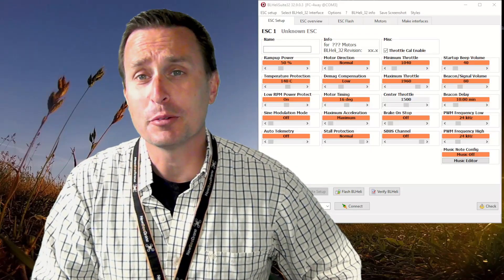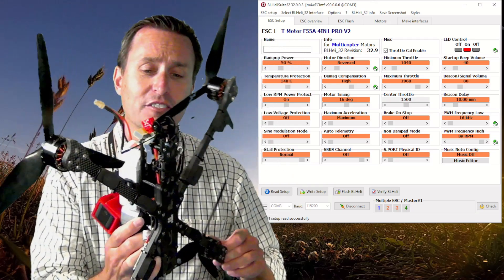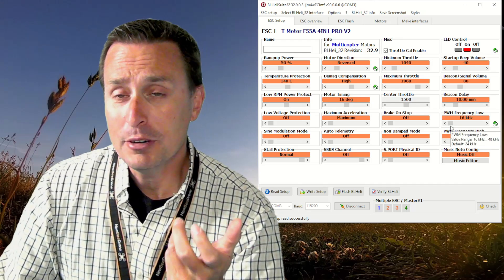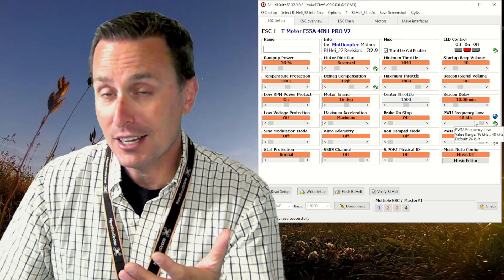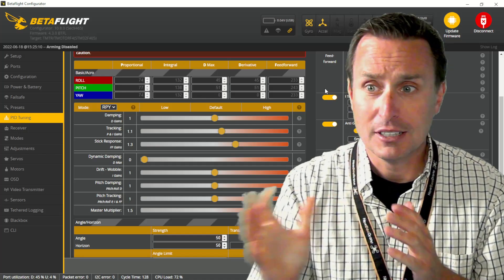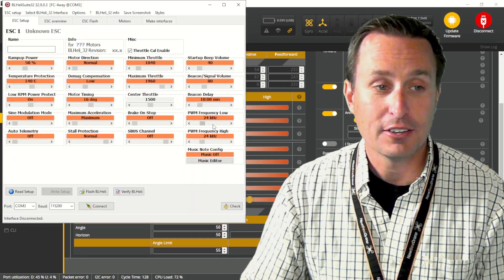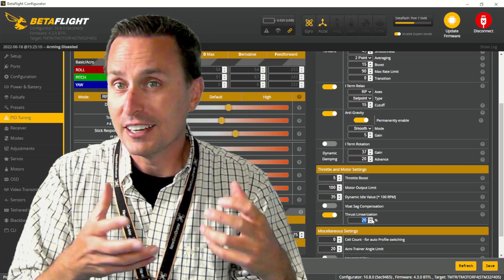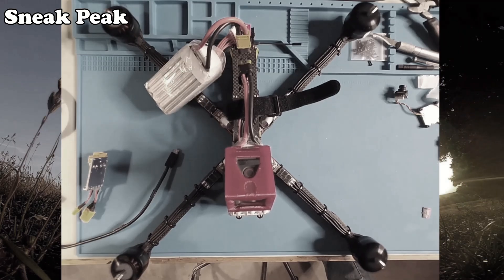The IMPACTS of PWM 🔼HIGH & Low🔽 Frequency 😍